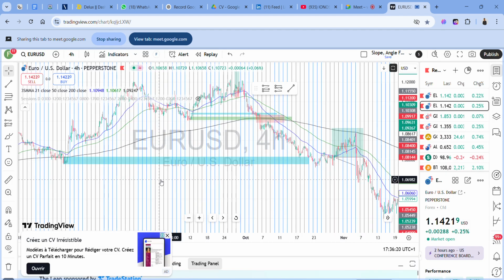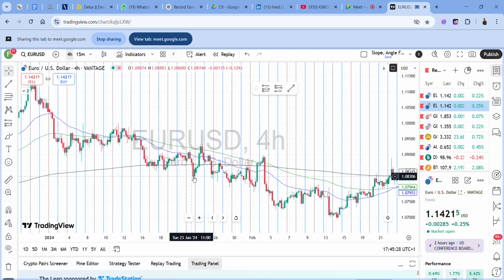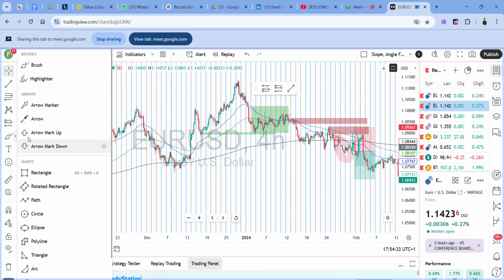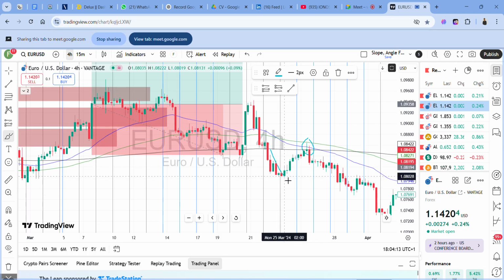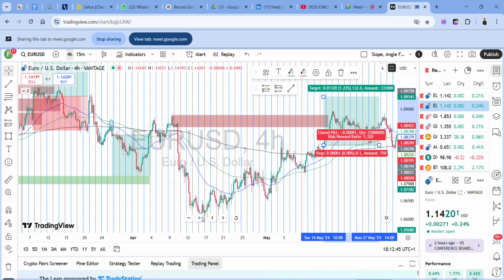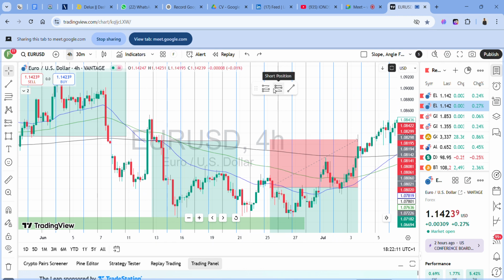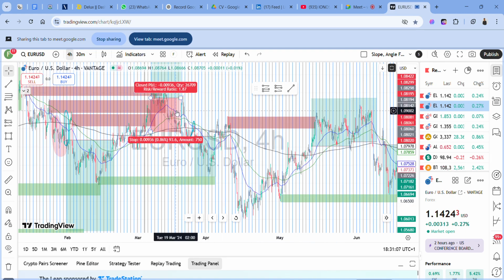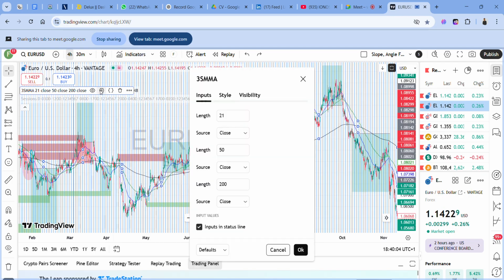Backtesting Made Easy: Live Q&A + Strategy Review Using Free TradingView Tools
Ready to master backtesting and improve your trading results?

In this live Q&A session, we walk through how to backtest a Forex strategy step-by-step—completely free using TradingView. You’ll see us review and test a real strategy with a student, answer key questions, and share insights that will help you confidently backtest your own setups.

Whether you’re new to backtesting or want to sharpen your process, this video is packed with practical tips and real-time learning.

🔹 What You'll Learn:

How to use TradingView for free

How to test your Forex strategy manually

What to look for in a winning strategy

Real Q&A from a student learning to trade

👉 Start backtesting smarter—your profitable strategy begins here.